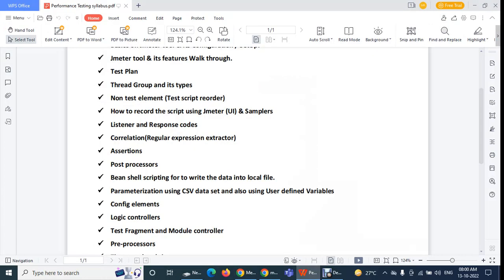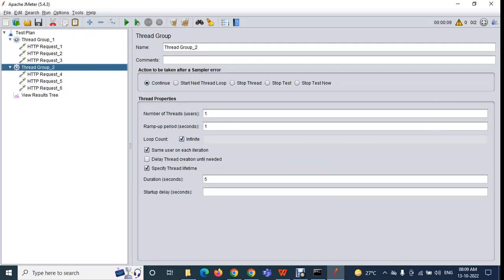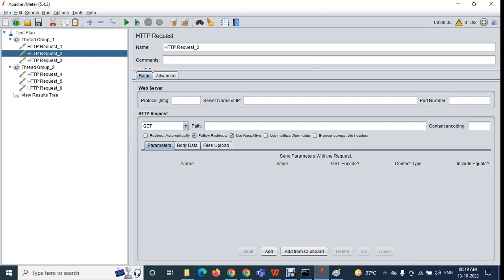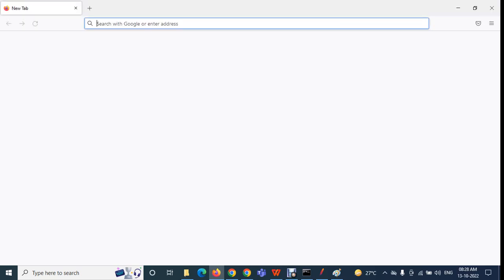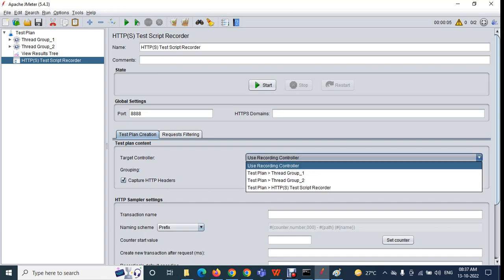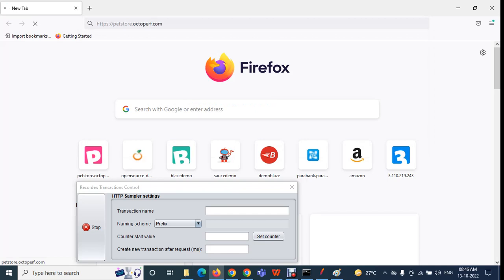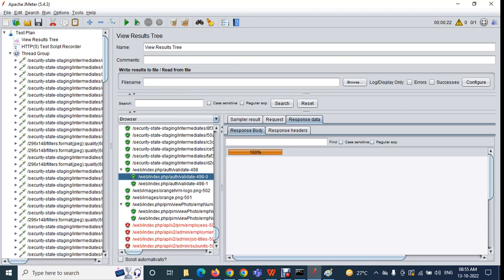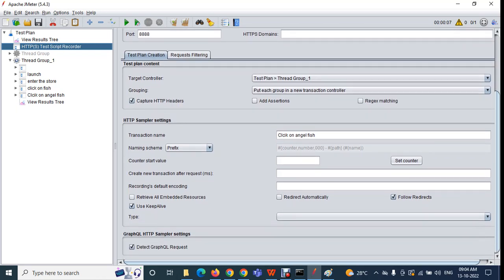Testplan, thread group part 3 and HTTPS test script recorder